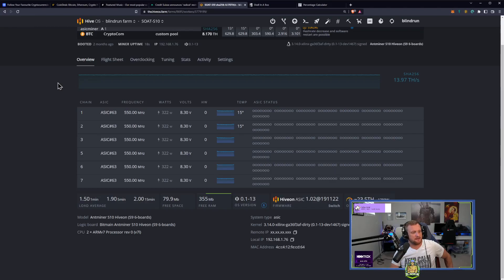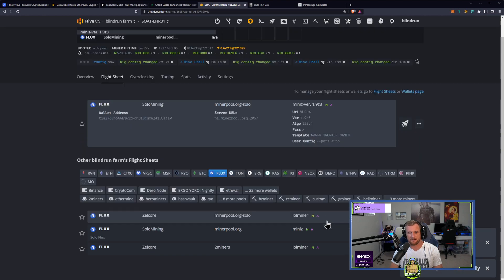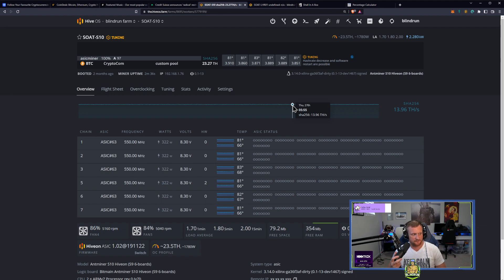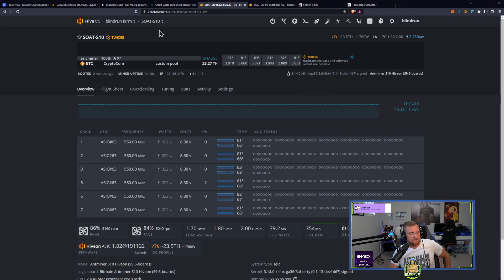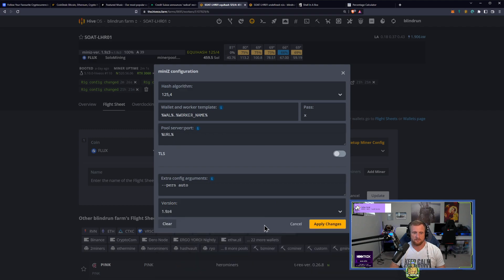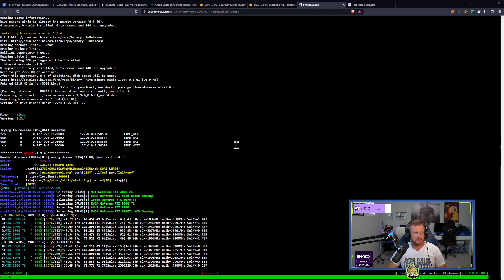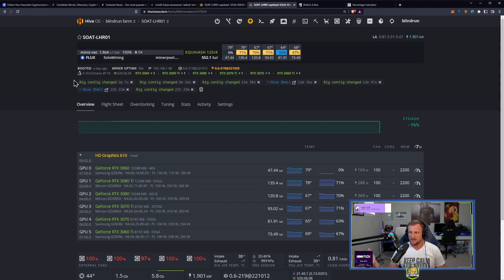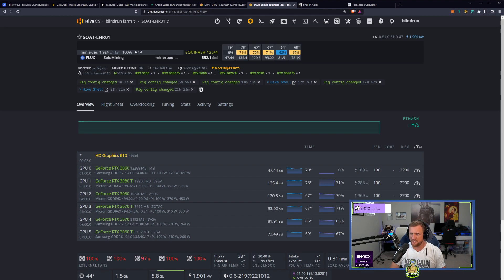Huge Flux Hashrate Gains!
Ergo Address: 9fCyhudURbDSA2qi9k3sh1LgbHwyFwT6fck7wQW2YYWk9xR1miN
ETH Address: 0x8446b70aA05c811d7bF590e6EDE3d90C00391FcE
Matic Address: 0x8446b70aA05c811d7bF590e6EDE3d90C00391FcE